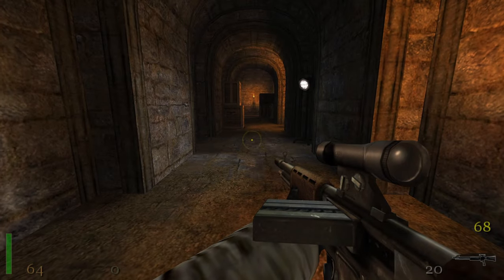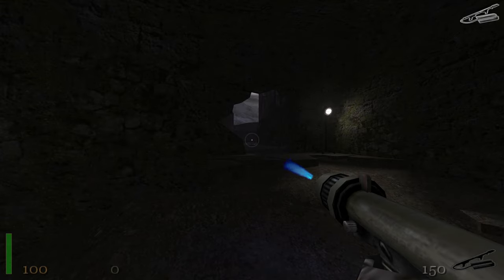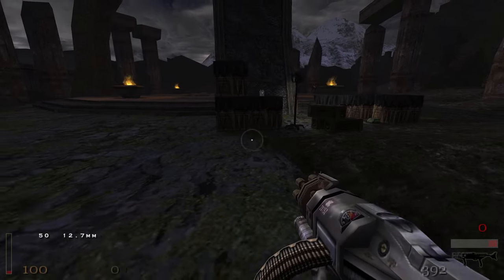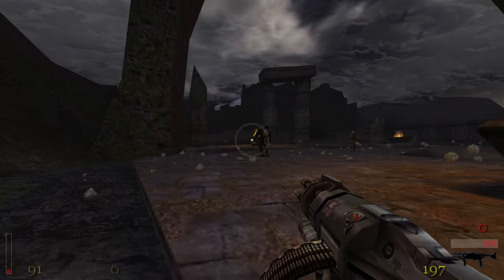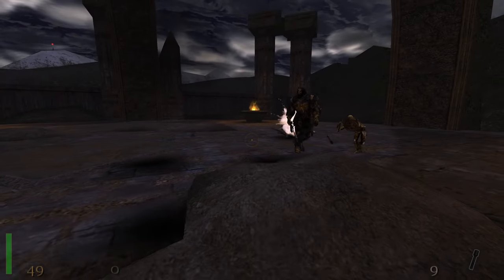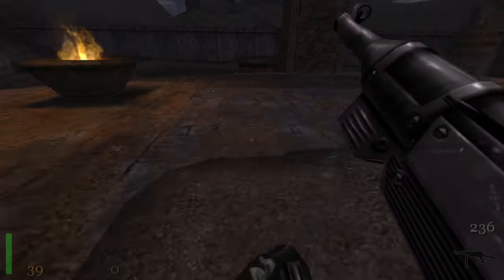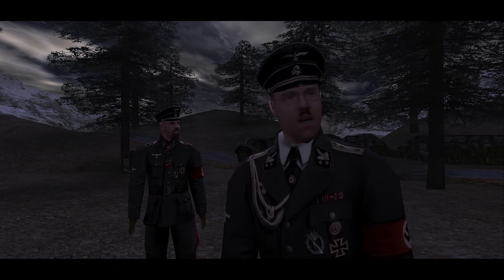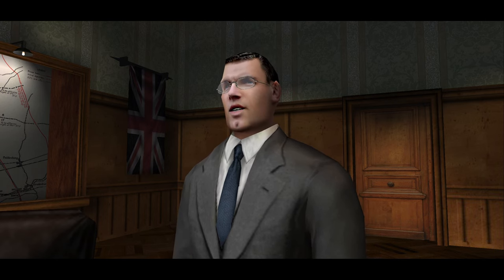Let's Play Return To Castle Wolfenstein #26 | Heinrich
Just how much health does this guy have?

Return to Castle Wolfenstein is a first-person shooter developed by Gray Matter Interactive and published by Activision. It was originally released on November 19, 2001 for Windows, and later ported to Linux, Mac, Xbox, and PlayStation 2.

The game takes place in 1943. The player once takes the role of William "B.J." Blazkowicz, a U.S. Army Ranger and operative for the Office of Secret Actions. BJ undertakes a number missions against Nazi Germany, clashing with Helga von Bülow and Wilhelm "Deathshead" Strasse, the heads of the  Paranormal Division and SS Special Projects Division.

Return to Castle Wolfenstein is a post-Half Life FPS with the conventions of its time, and features network multiplayer in addition to a singleplayer campaign. The mutiplayer mode was later supplanted by Wolfenstein: Enemy Territory, a free-to-play multiplayer-only spin-off originally intended to be an expansion pack for Return to Castle Wolfenstein.

The title received positive reviews and a number of ports. The Xbox and PlayStation 2 ports, titled Return to Castle Wolfenstein: Tides of War and Return to Castle Wolfenstein: Operation Resurrection, feature and extra chapter set in Egypt as well as a number of other changes.